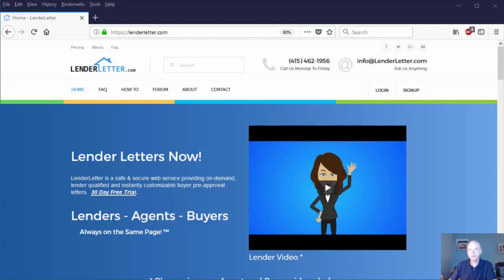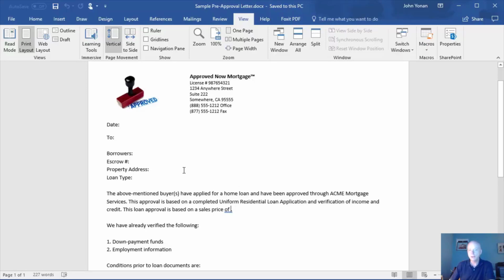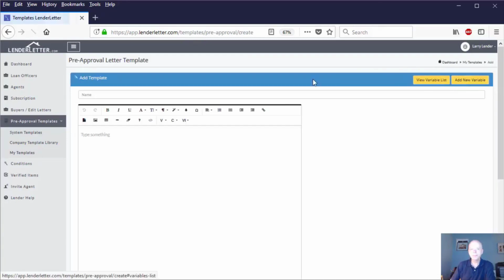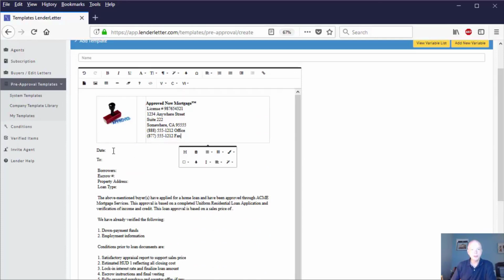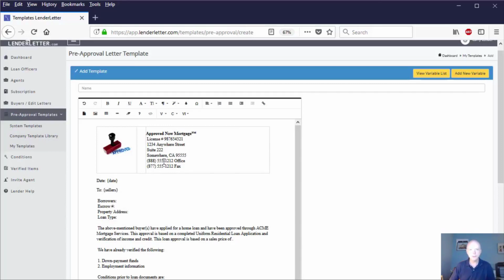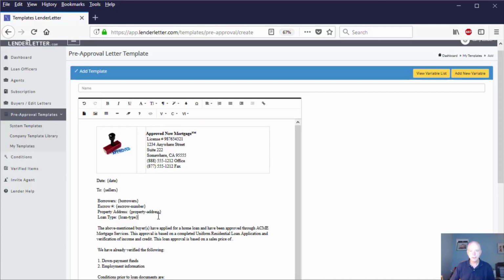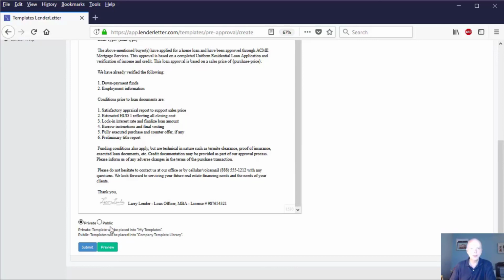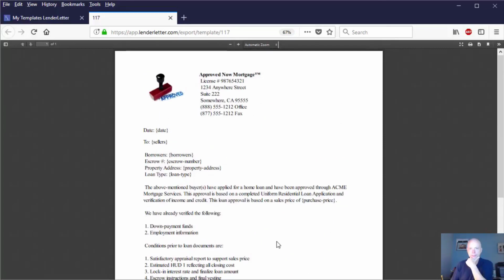How to Convert a Word Doc to a LenderLetter Template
Here we show how easy and fast it is to convert existing pre-approval templates saved as  Microsoft Word documents to LenderLetter templates in the LenderLetter.com Editor.